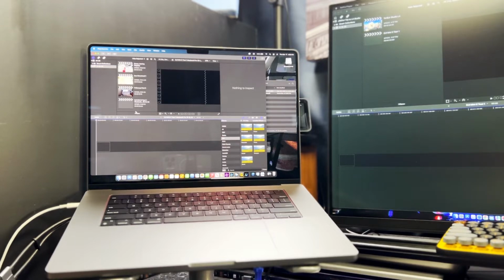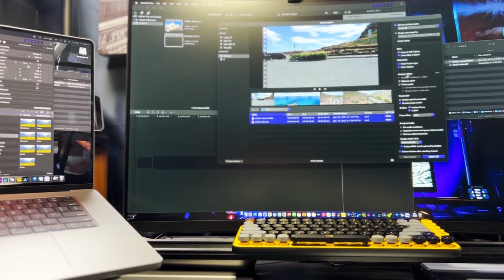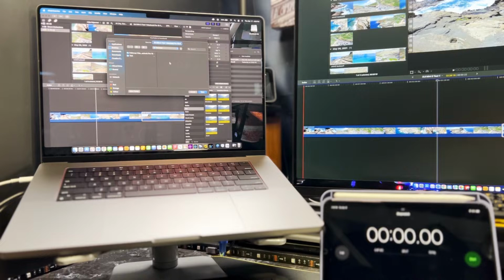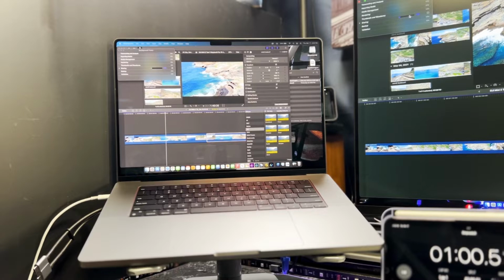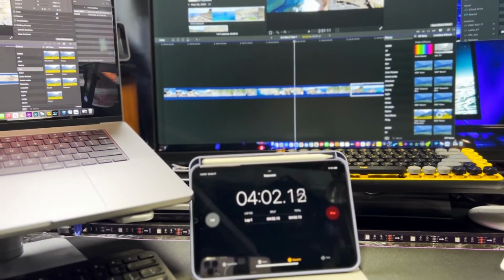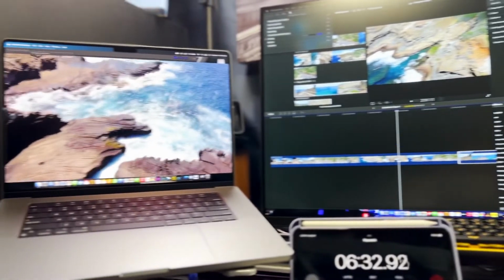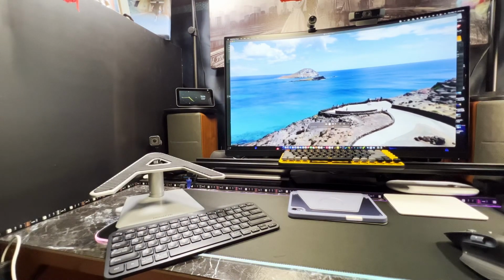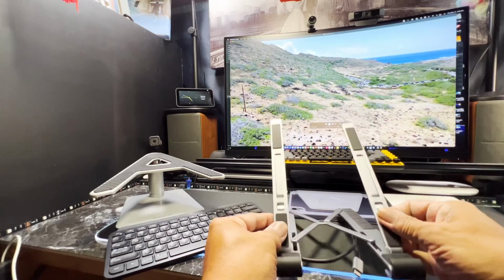MacBook Pro 16 M1 Pro with Final Cut Pro. Much better now.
Just a follow up on my pass 2 video. On Final Cut Pro with my MacBook Pro 16 M1 Pro. Rendering and importing. Again thank you for the comments and suggestions on FCP. It sure helped.